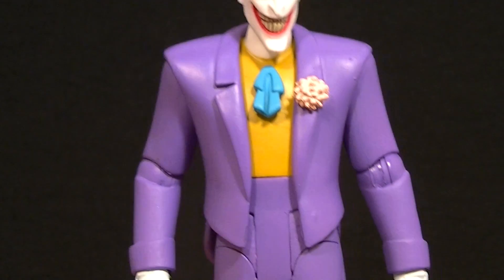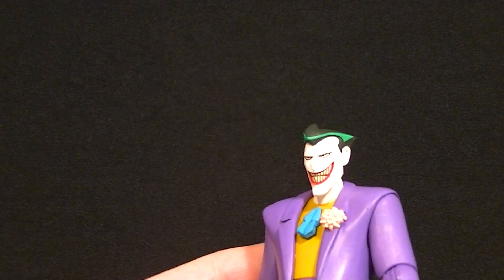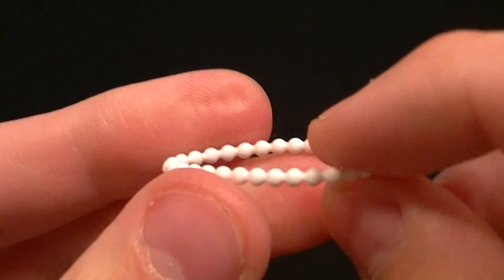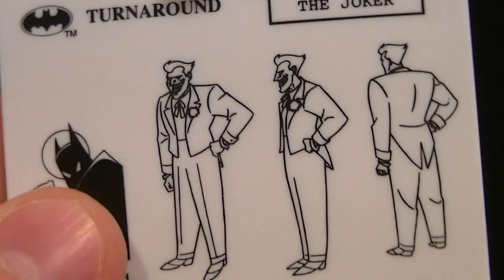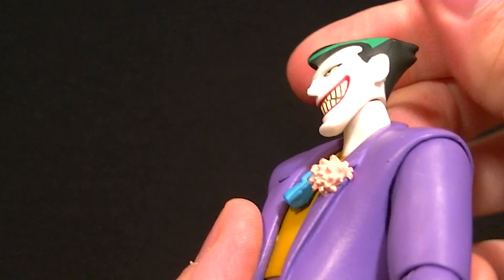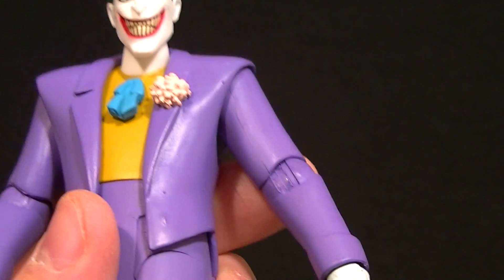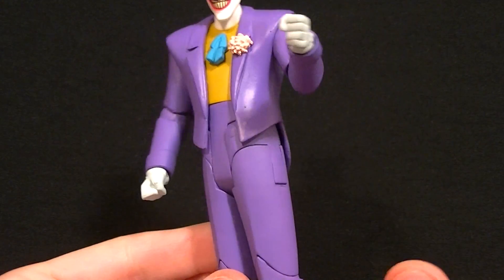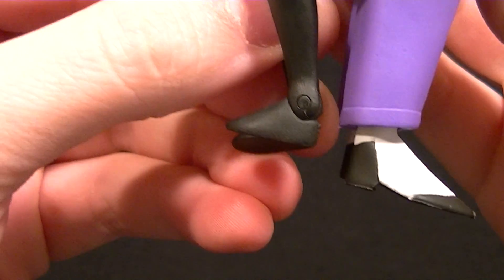DC Collectibles JOKER Figure Review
Check out Joker from Batman: The Animated Series!